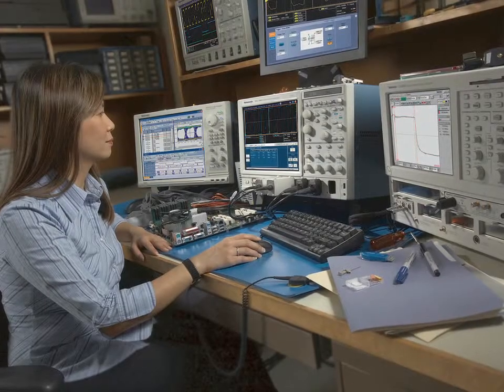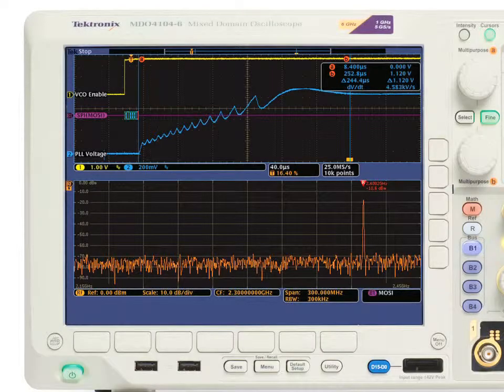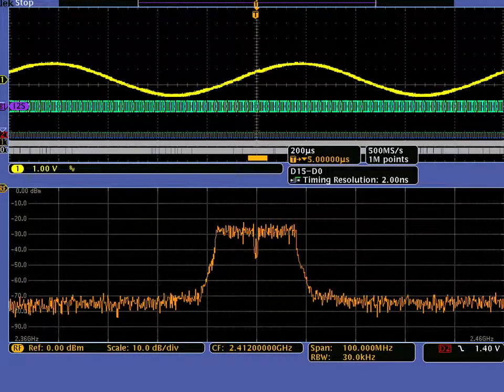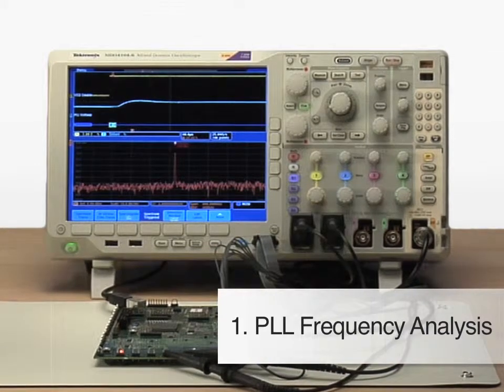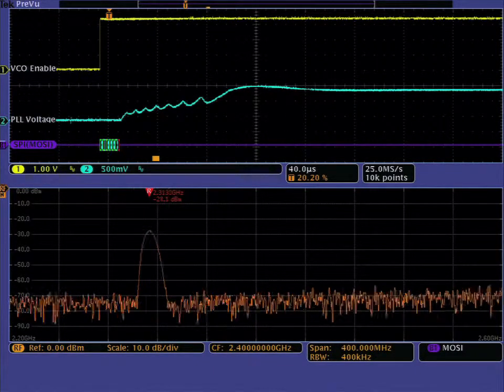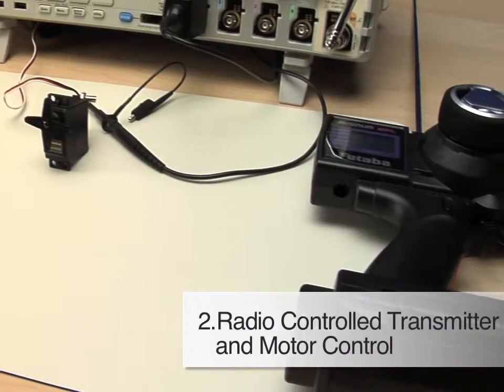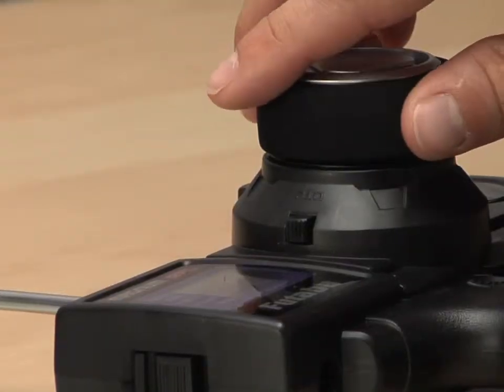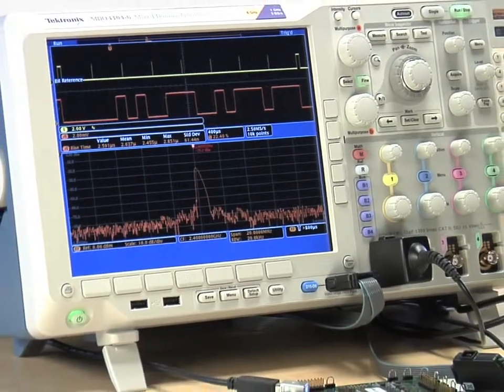Time Correlation using the Tektronix MDO4000 series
Application Note - Tektronix MDO4000 Series Oscilloscope with built in spectrum analyzer